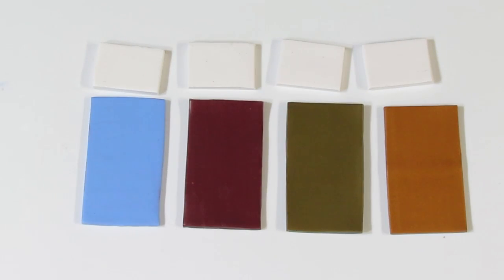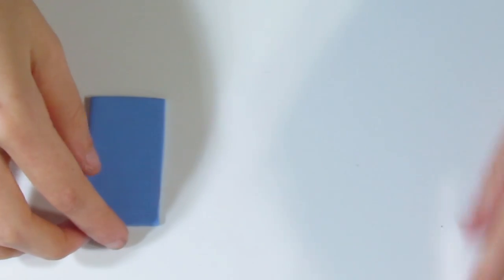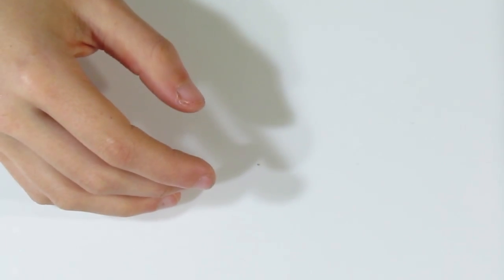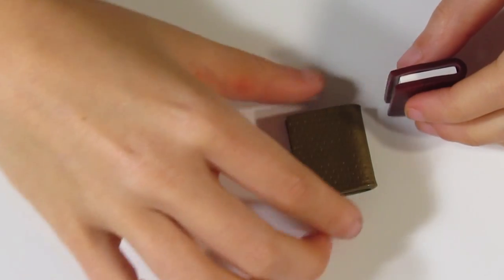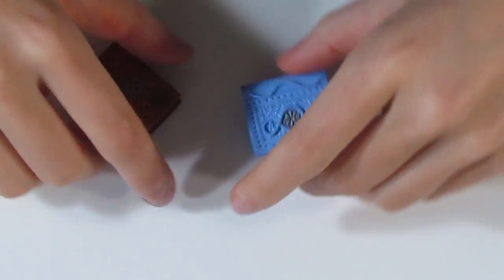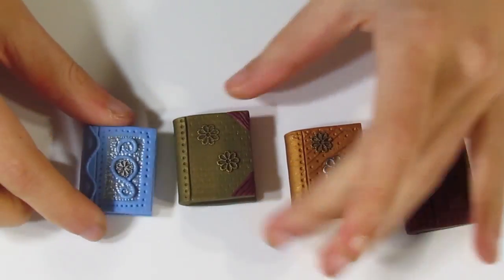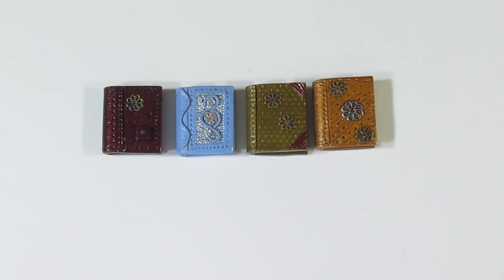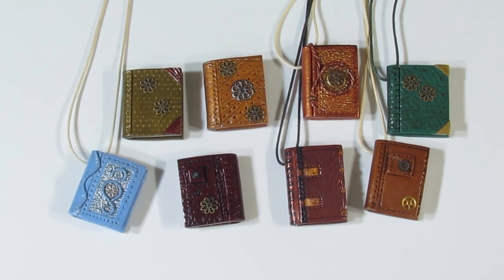Polymer Clay Charm: Simple Book Charm Tutorial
In this tutorial we will be making some cute little polymer clay book charms. You can use these as pendants, bookmark ends, key rings, fridge magnets or anything else you can think of.

They are really versatile, because you can make them in virtually any color and add whatever textures and embellishments you have lying around. They're quick and simple to make and loads of fun.